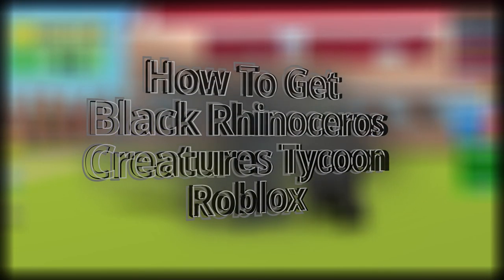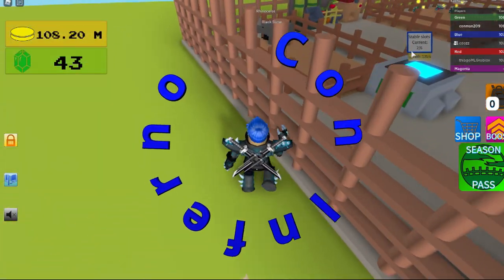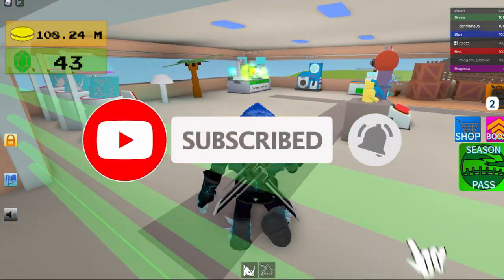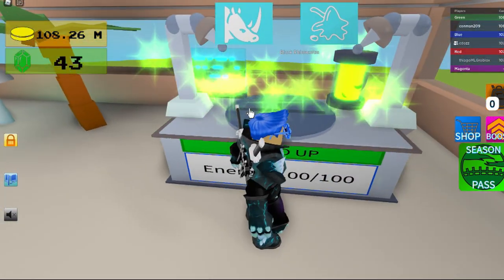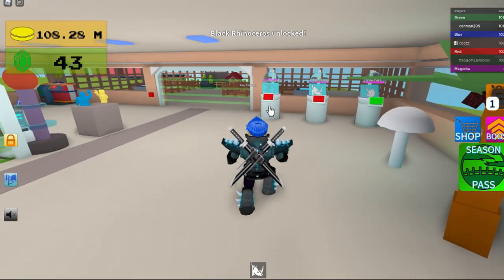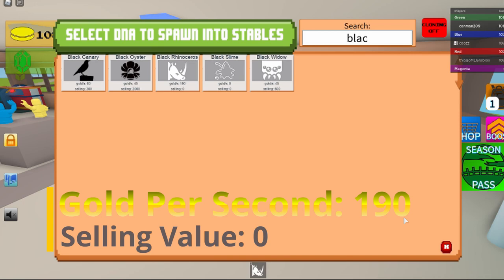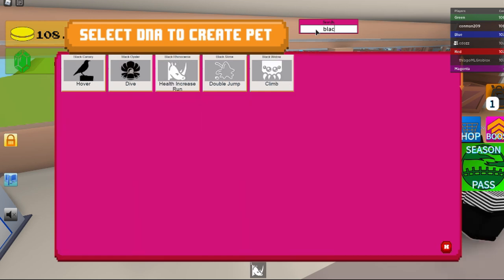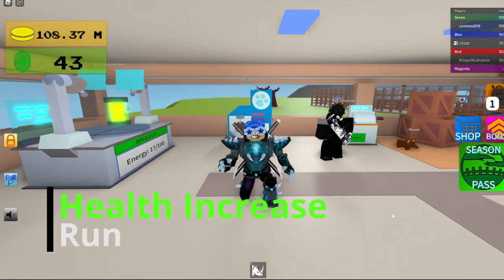How To Get The Black Rhinoceros Creatures Tycoon Roblox